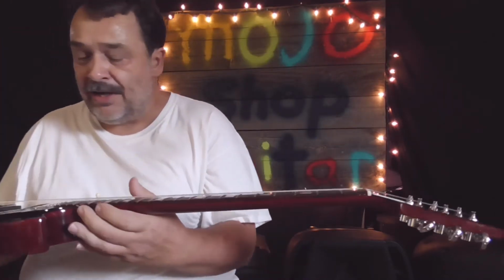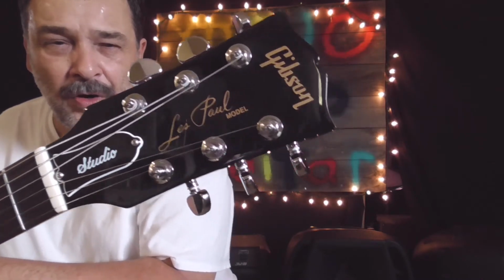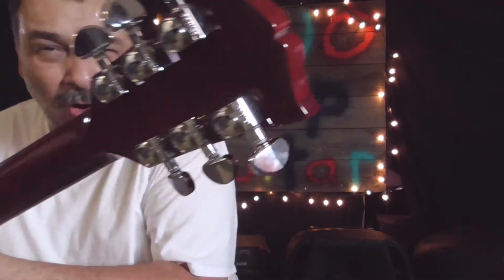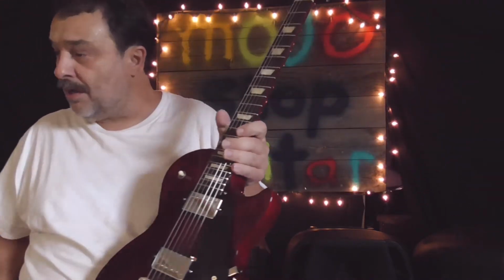MOJO's MORNING JAM !! GIBSON LES PAUL STUDIO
Have a cup of joe with the MOJO man. Hear the MOJO from this Gibson Les Paul Studio.